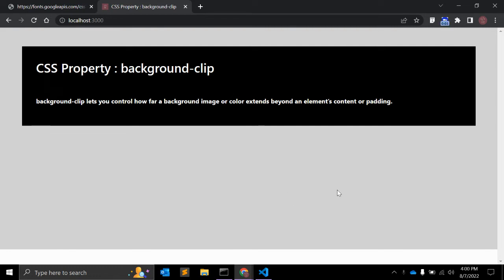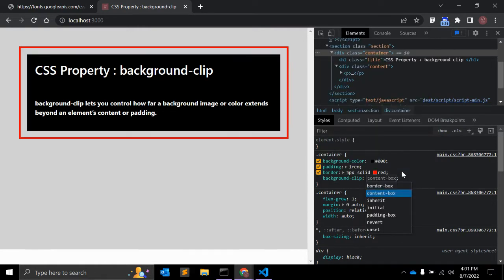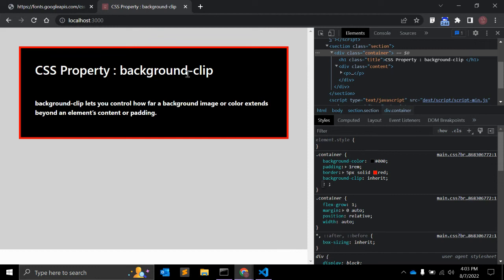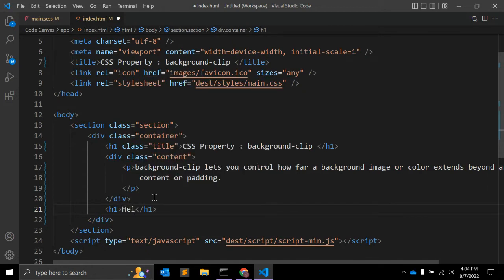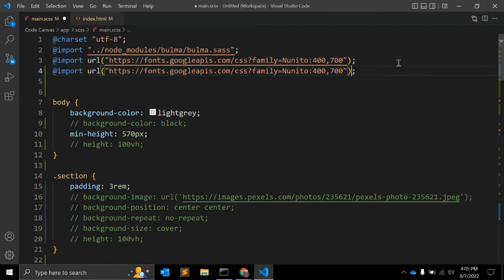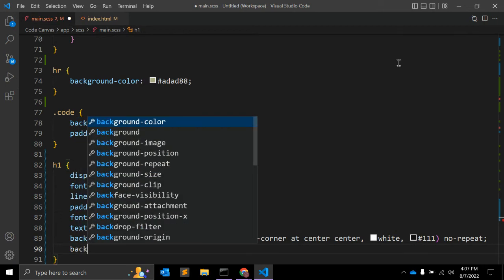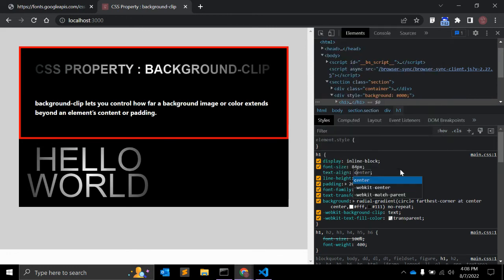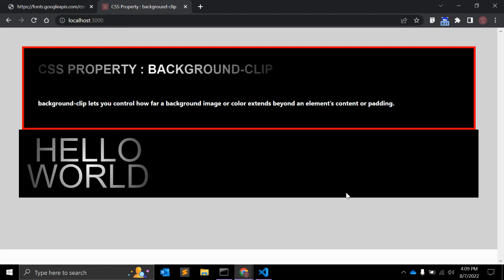CSS Property : background-clip explained !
background-clip lets you control how far a background image or color extends beyond an element’s content or padding.